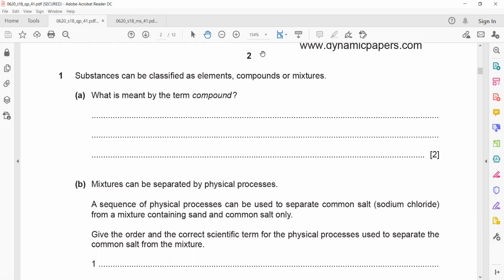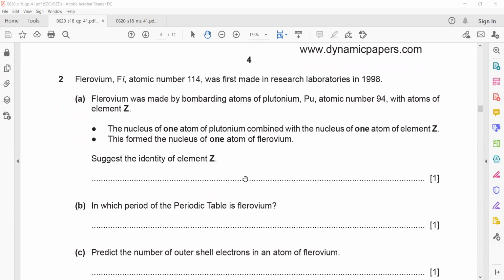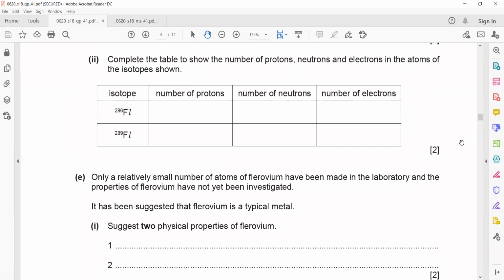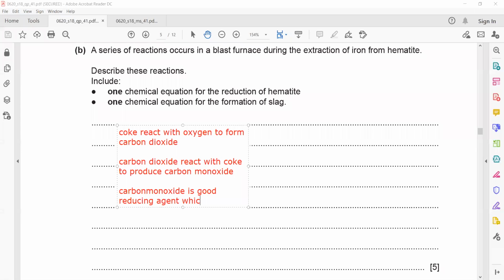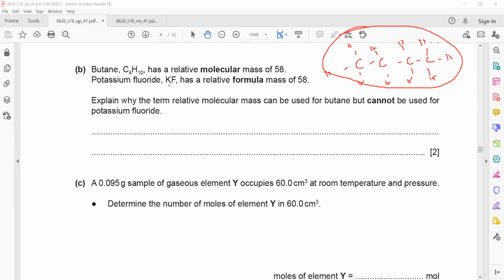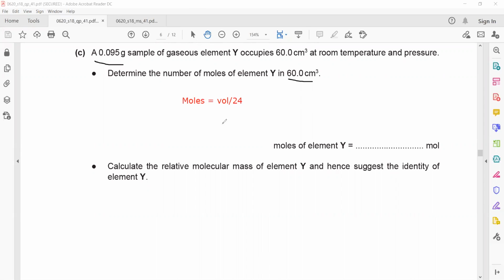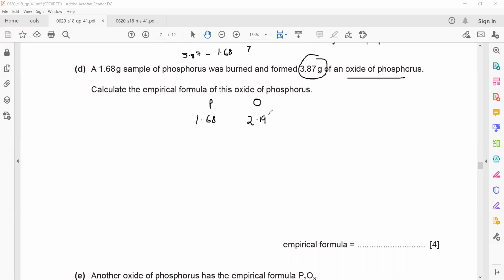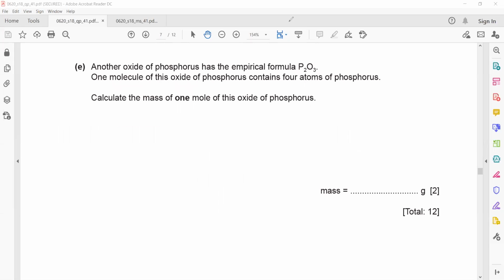May June 2018 paper 41 question 1 to 4 discussion Cambridge IGCSE Chemistry 0620/0971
Past paper discussion 0620/0971